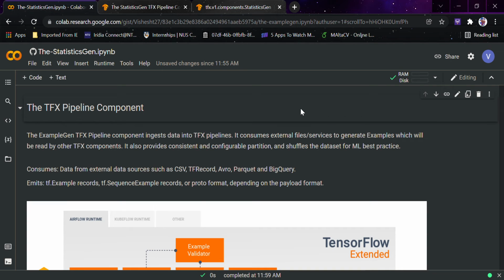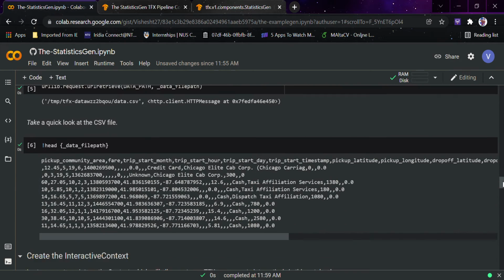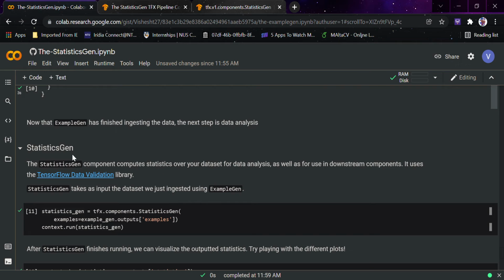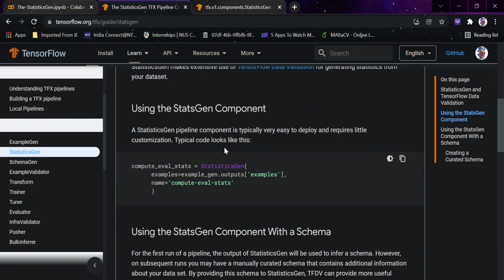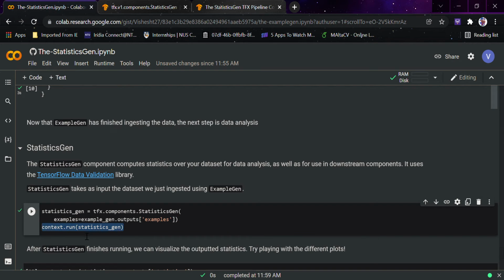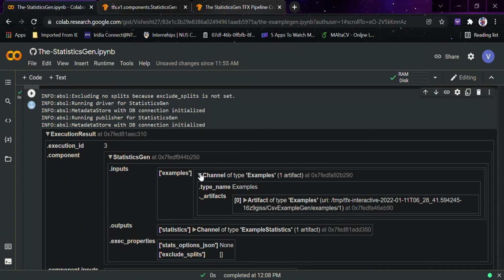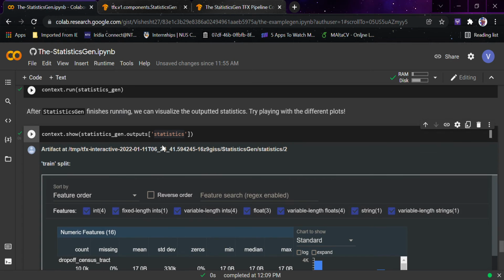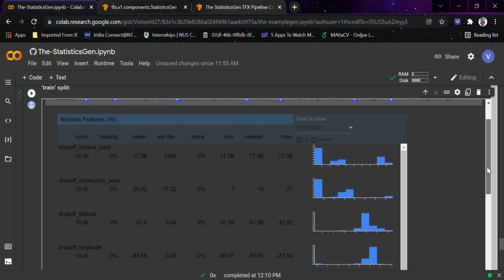The StatisticsGen in TensorFlow Extended